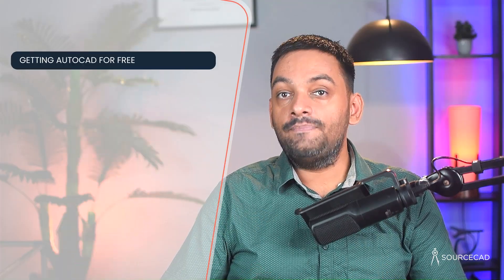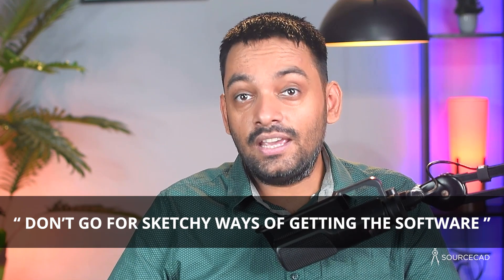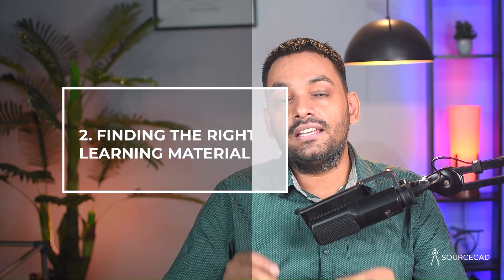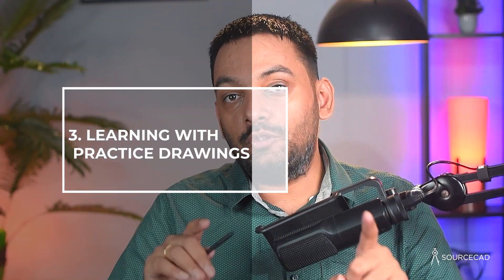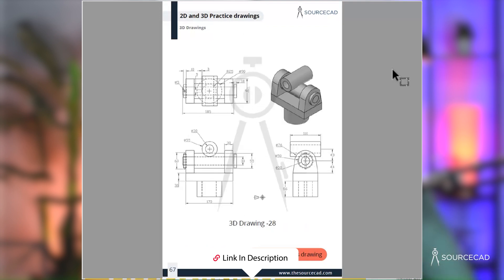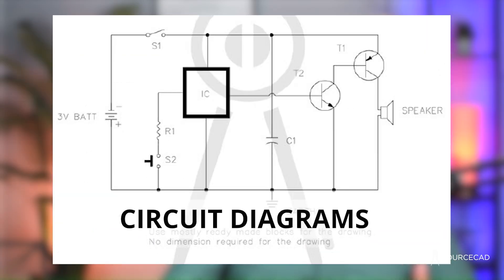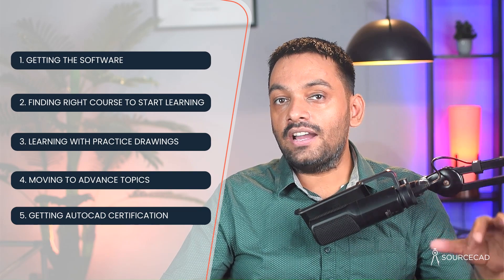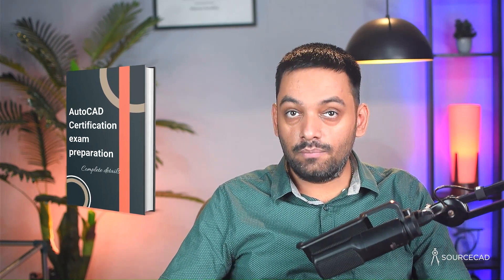How I would learn AutoCAD if I could start over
In this video, I have shared my complete roadmap of learning AutoCAD right from scratch. If you are a complete beginner and you are wondering how to learn AutoCAD then follow this roadmap to learn the software right from scratch up to a certified professional level.

Contents:
00:00 Introduction
1:52 Getting the AutoCAD software
3:21 Finding the right learning material
4:03 Learn with practice drawings
5:11 Moving to advance topics
7:04 Getting Autodesk certification

⭐ Practical AutoCAD book by Jaiprakash

⭐ Mastering AutoCAD book by Brian Benton and George Omura